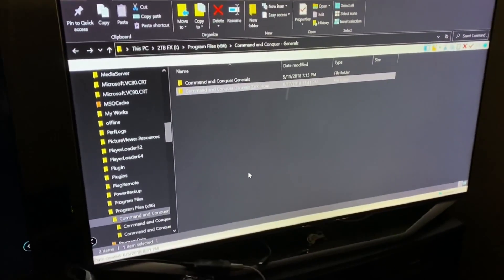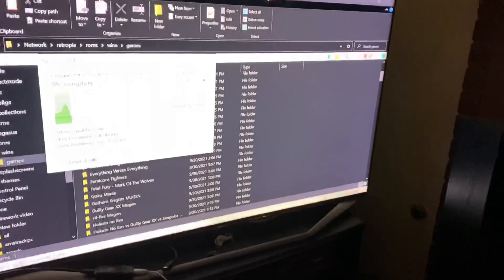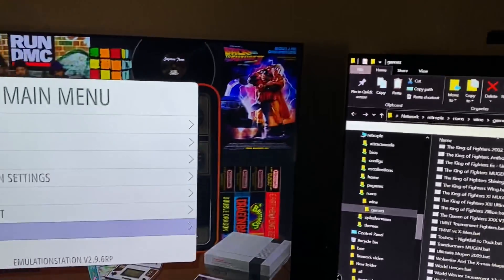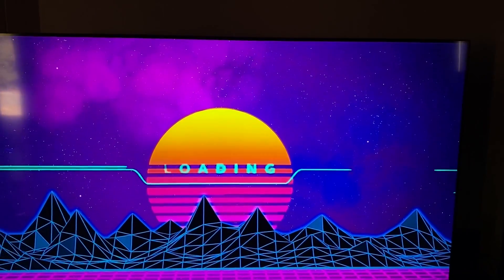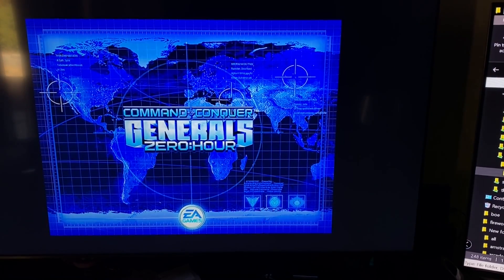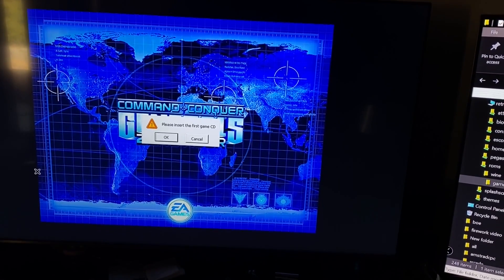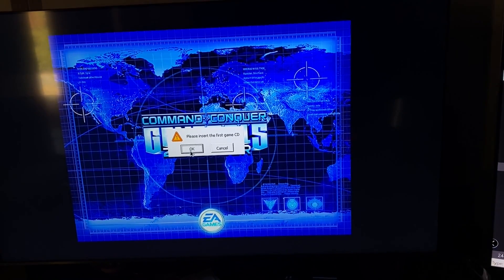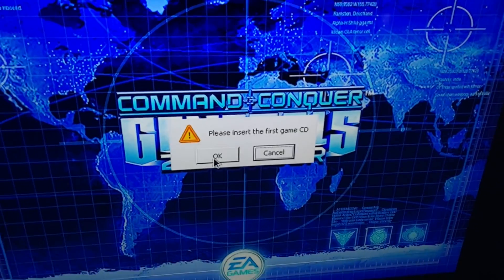Retropie Is Going to Another Level! Mugen No Scripts Needed! Instantly Run Pc Games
Supreme Ultra v1 is simply the Best retropie Base around another major milestone that saves time and energy. Mugen now runs games instantly with no scripts needed. As demonstrated last night on the live stream. Load any pc based app in seconds